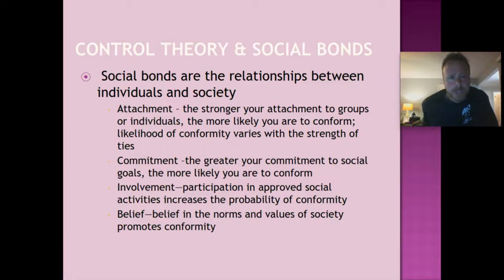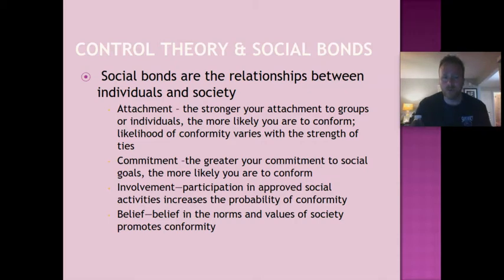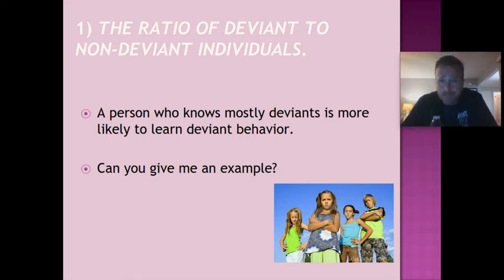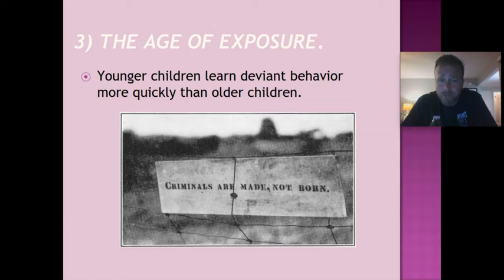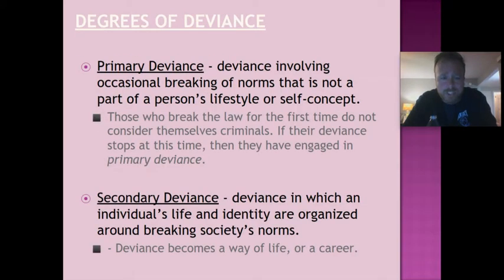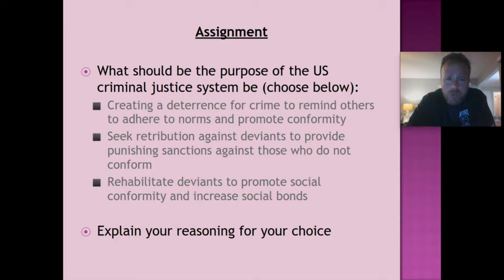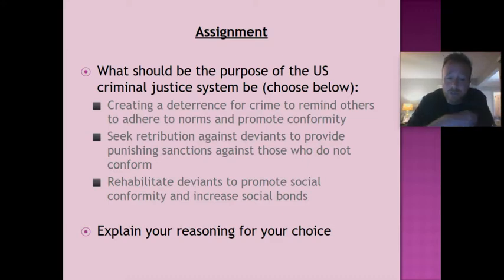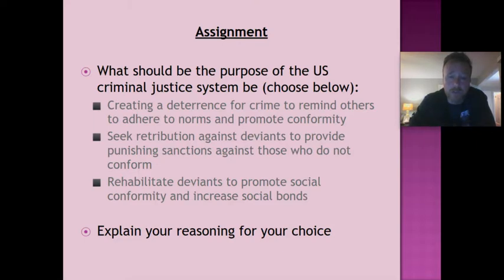Social Bonds & Deviance